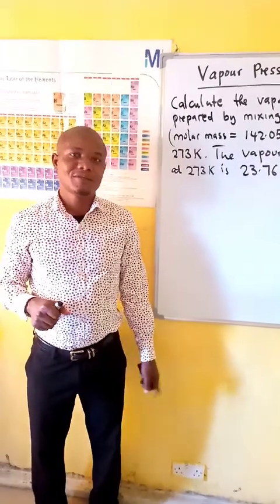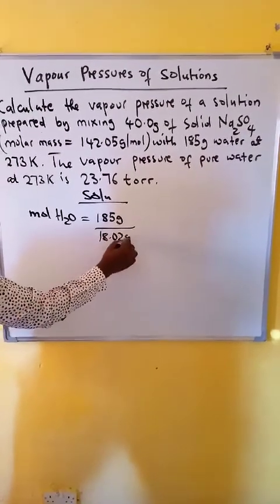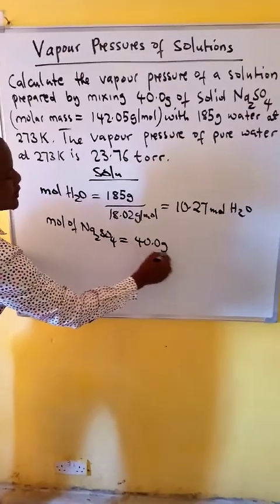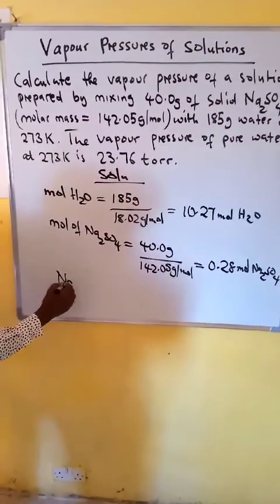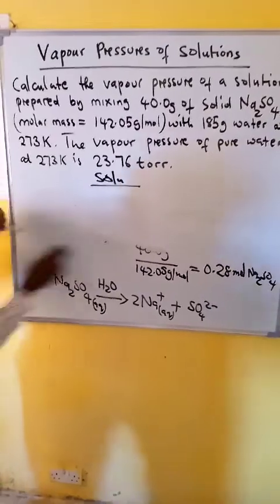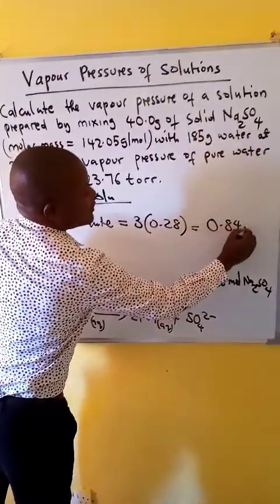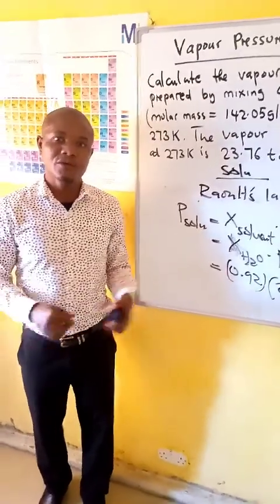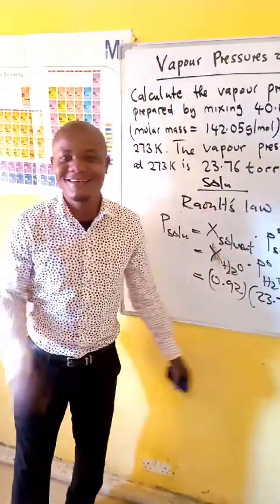Vapour Pressures of solutions ( Raoult's law)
Raoult's law can determine the number of moles of solute present. Since the mass is known, we can calculate the molar mass.   The number of solute particles present in this solution is three the number of moles of solute dissolved.